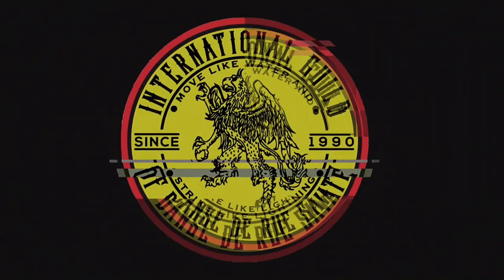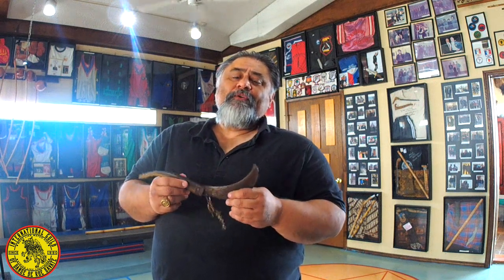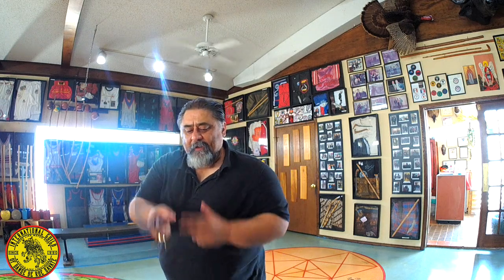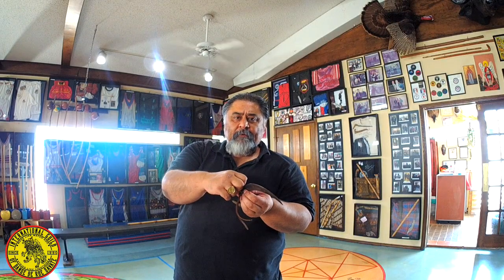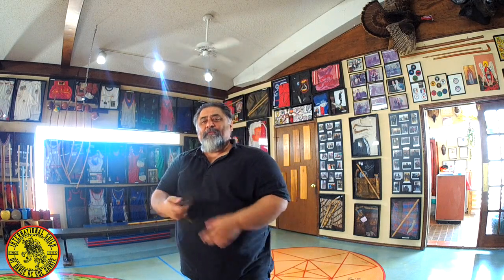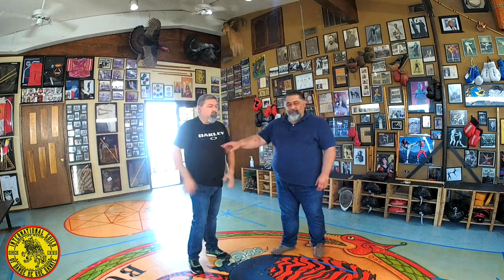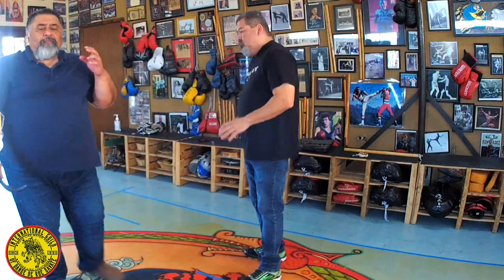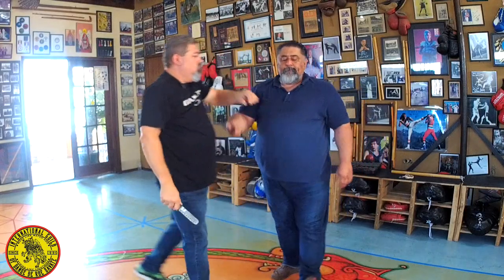Professeur Buitron : Questions & Viewpoints #65- Saca Tripas of Danse de Rue SAVATE ?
The question answered are viewpoints by Professeur Buitrón and his experience in the martial art of Savate for over 40 years.

The question was:

Saca Tripas of Danse de Rue SAVATE ?

STAY SAFE AND BE SAFE!
If you would like seminar or to have a class with Professeur Buitron contact him directly at 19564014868.

Savate.biz
SHARE from any of Professeur Buitrón's social media pages.

👉You all wanted Merch...here it is where you can order tshirts and future apparel